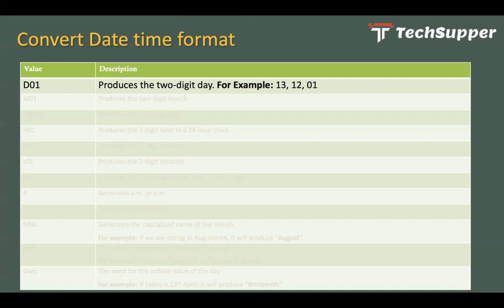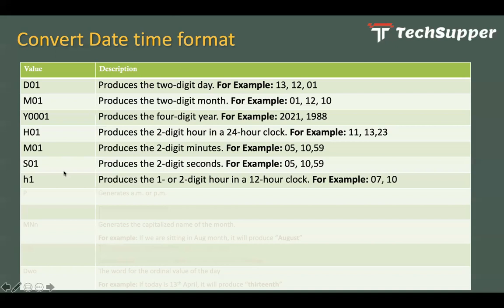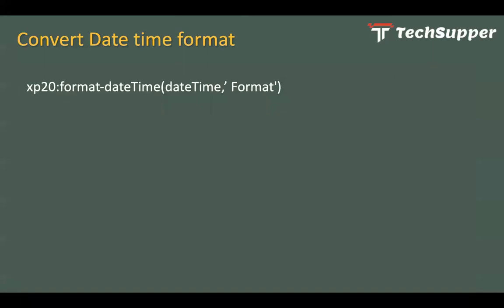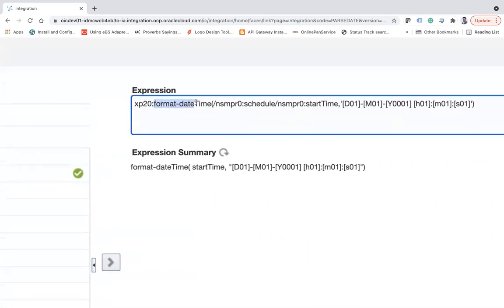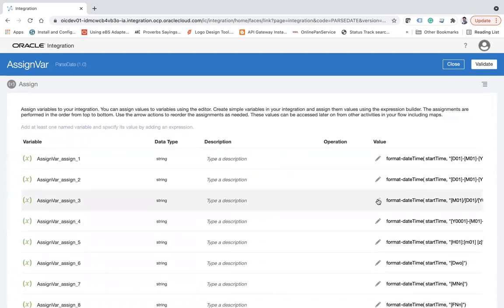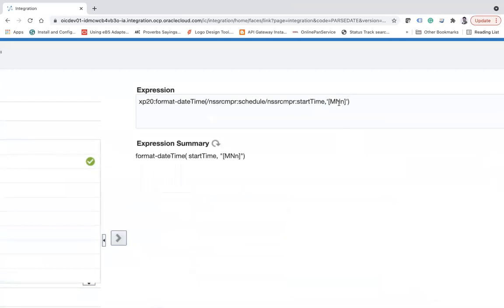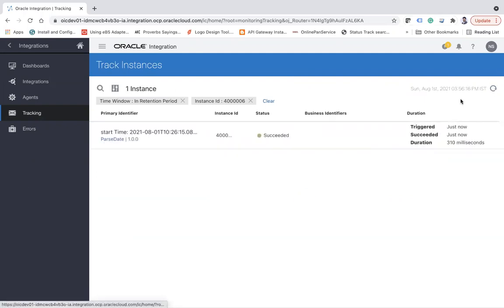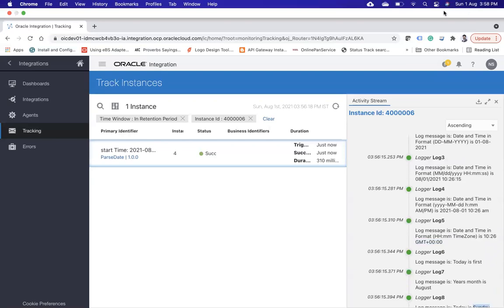Convert date time from one format to another Oracle Integration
This video will show how to convert date and time from one format to another in Oracle Integration.